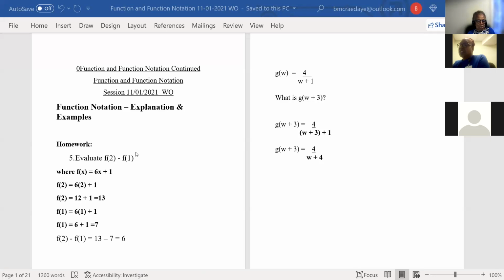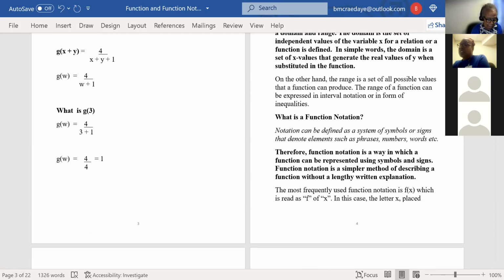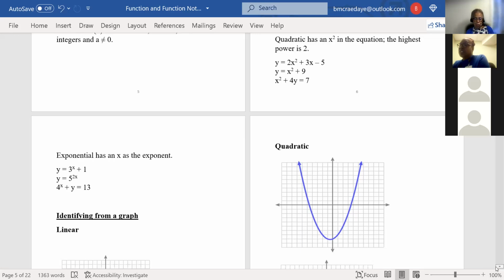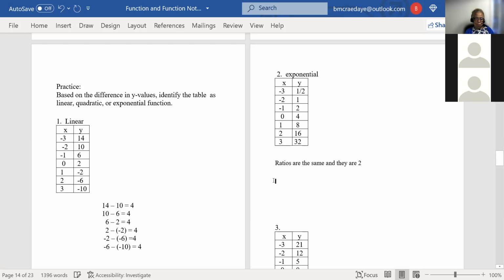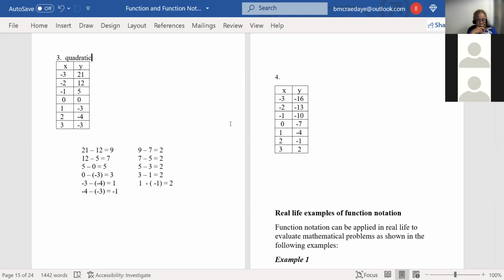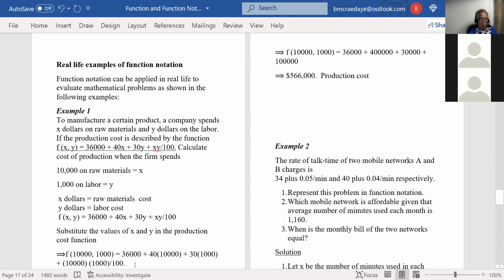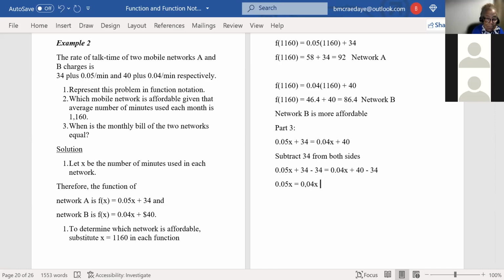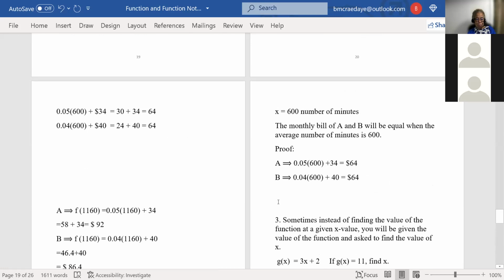College Prep Math 11 01 2021 Session